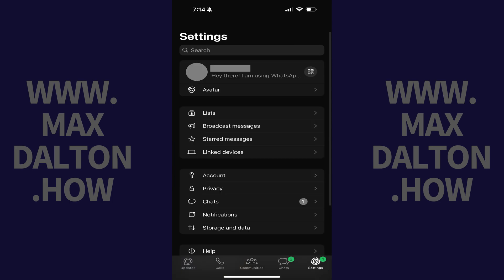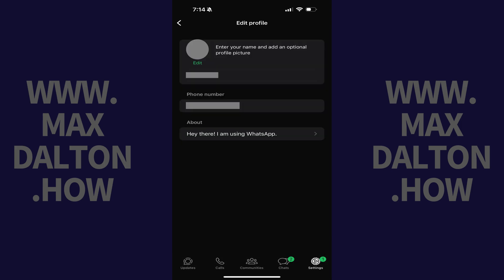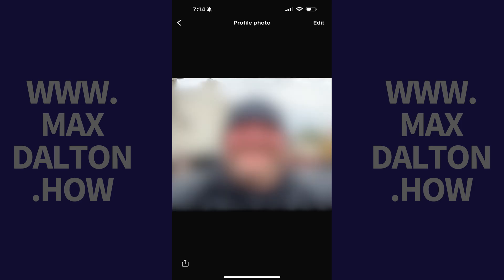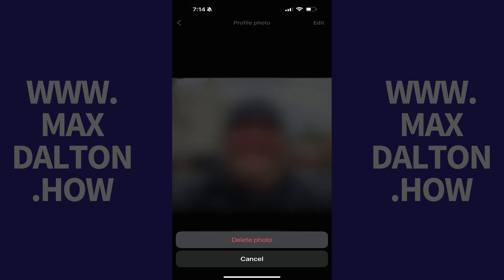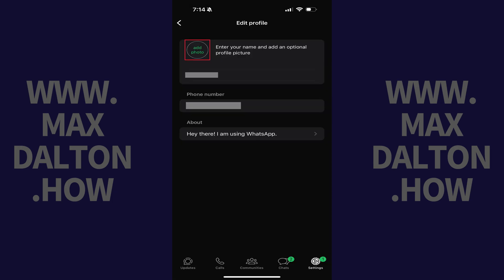How to Remove a Profile Picture from WhatsApp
In this video I'll show you how to remove a profile picture from your WhatsApp account.

Timestamps:
Introduction: 0:00
Steps to Remove a Profile Picture from WhatsApp: 0:06
Conclusion: 0:59

Video Transcript:
Step 1. Open the WhatsApp app on your iPhone or Android device.

Step 2. Tap "Settings" in the row of options along the bottom of your screen. The settings window opens.

Step 3. Tap your current WhatsApp profile picture that's shown at the top of this screen. You'll land on the Edit Profile screen.

Step 4. Tap your profile picture on this screen. The Profile Photo window opens.

Step 5. Tap "Edit" on this screen. A menu opens.

Step 6. Tap "Delete Photo" once. The next option asks if you're sure you want to remove your current WhatsApp profile photo.

Step 7. Tap "Delete Photo" again. Your WhatsApp photo will be removed.